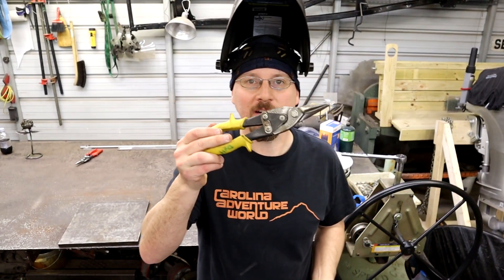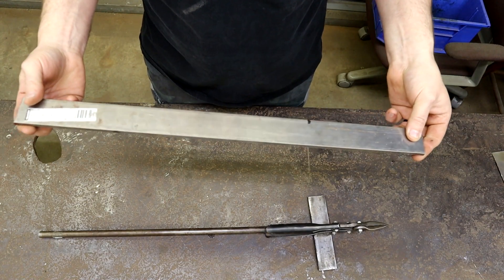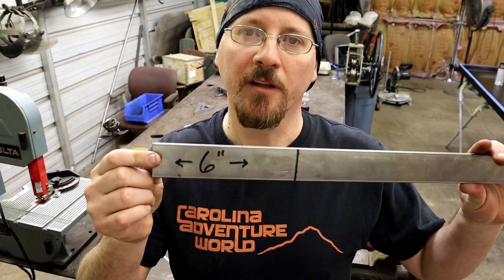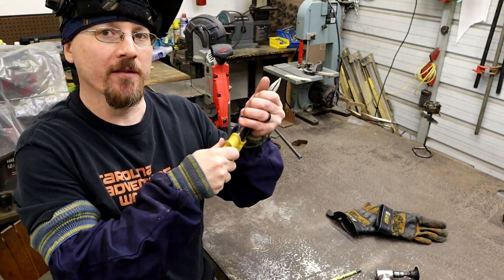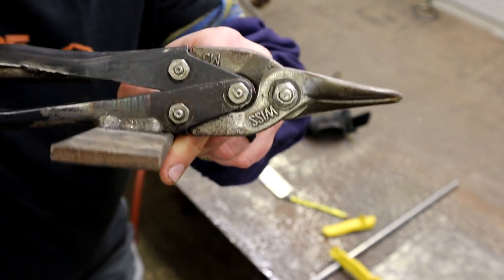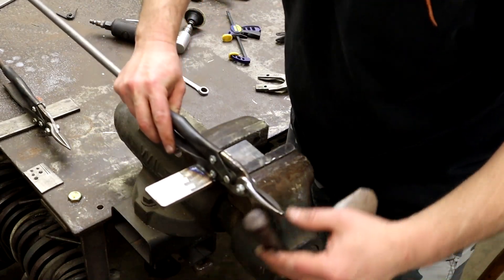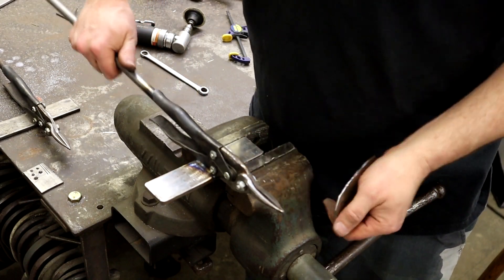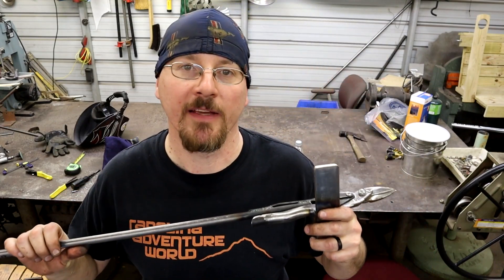How to Make a Sheet Metal Shear for Cheap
In this video I made a table top sheet metal shear from a pair of aviation shears bought from lowes hardware. All you need is a piece of 1/2" steel tubing,1 piece of 1 1/2" x 1/4" flat bar steel and a pair of aviation shears and a welder, then your set. This was a fun and easy project that anyone can do.